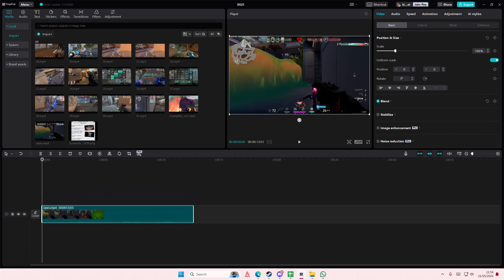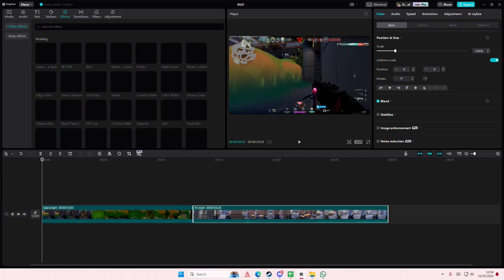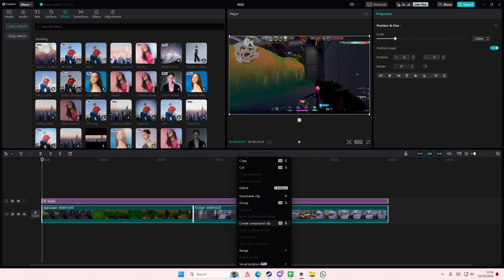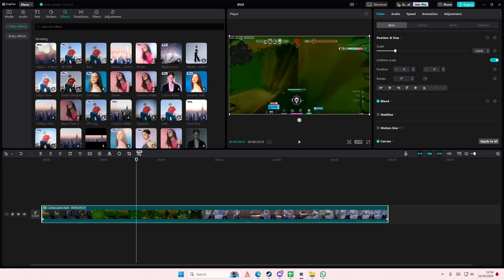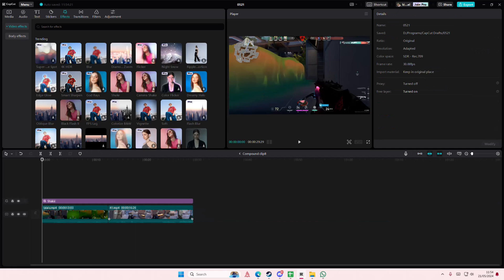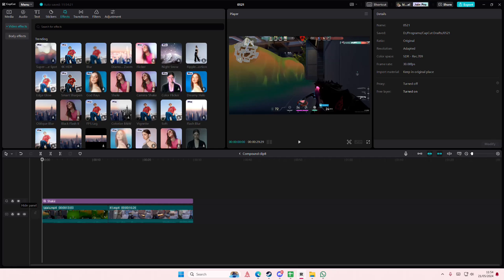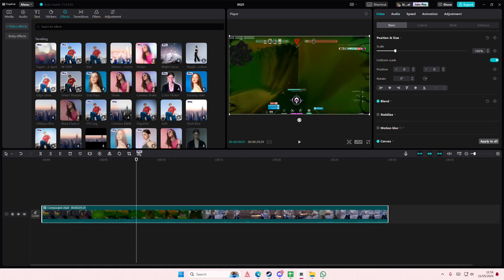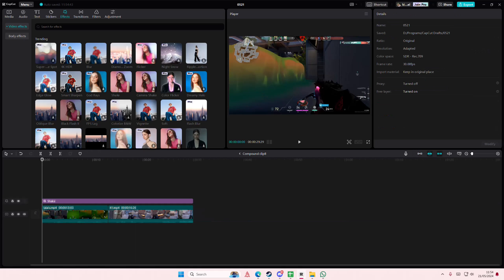How To Edit Clips Inside Your Compound Clip? NEW CAPCUT PC FEATURE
Edit the components inside of your compound clip on CapCut PC by watching this tutorial.